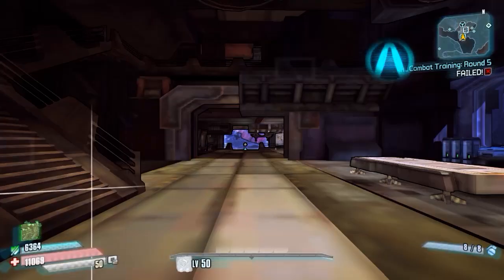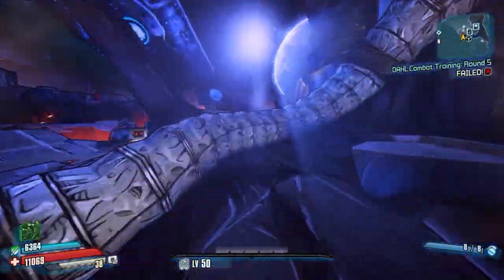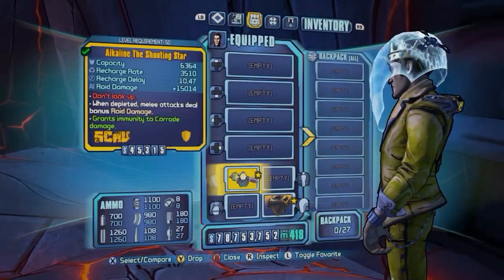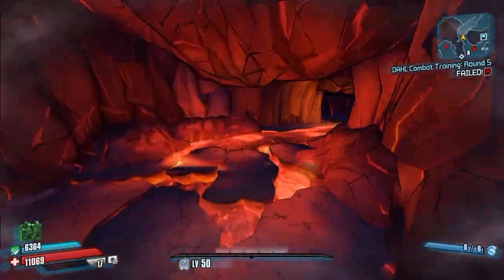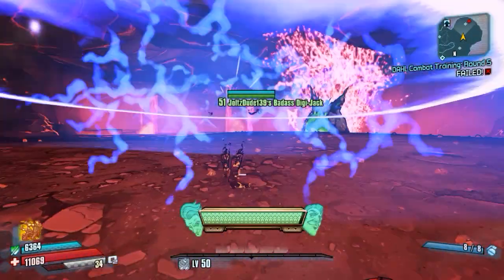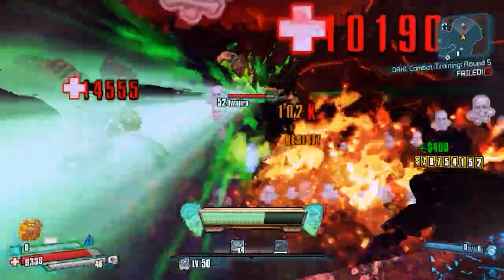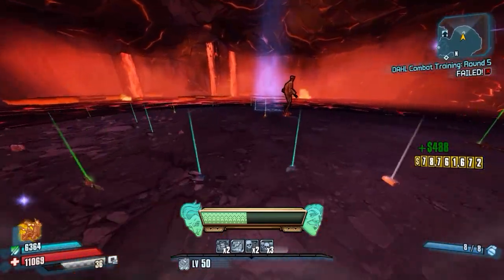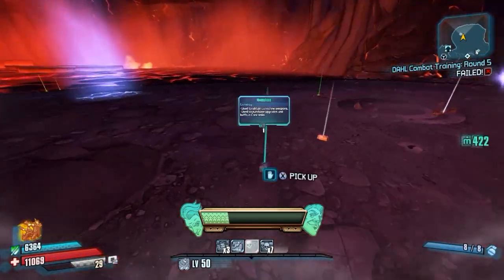Borderlands: The Pre-Sequel | Digi-Jack Massive Damage Glitch | Tutorial (Patched)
With this glitch, your digi-Jacks will deal insane damage. The average is around 200,000-2.4 million damage per shot. If you enjoyed the video, please be sure to leave a "Like" ;)